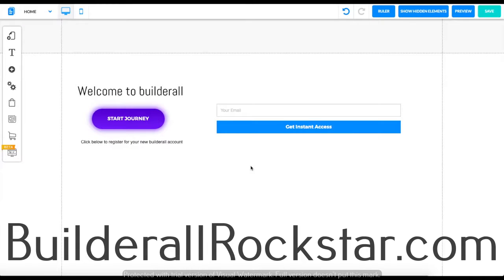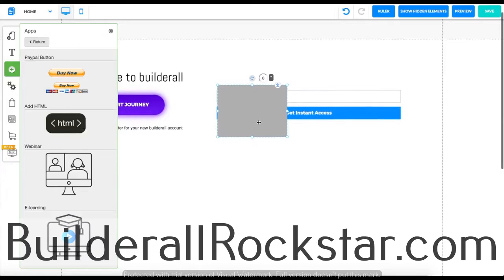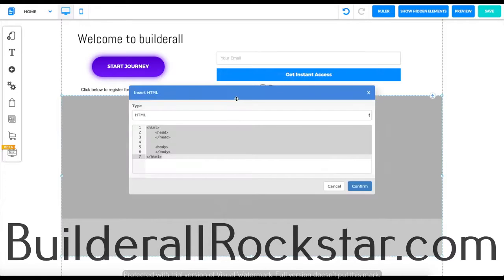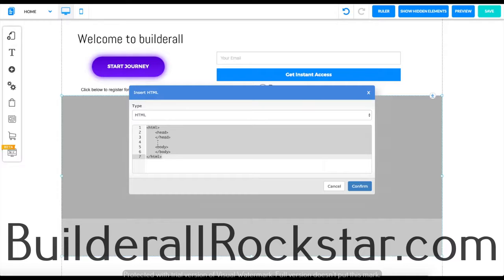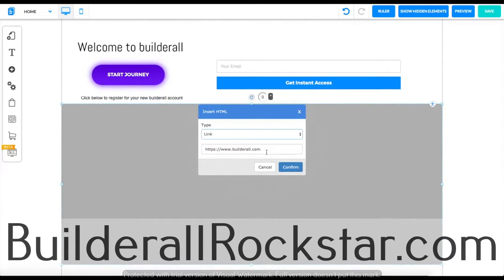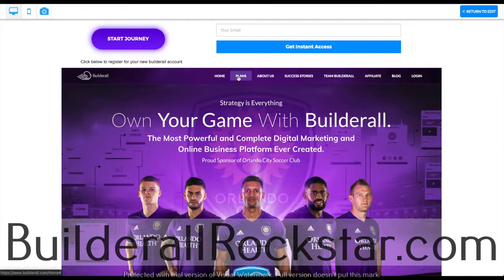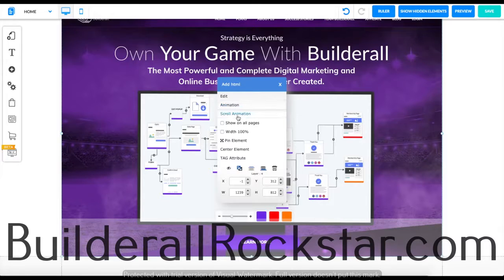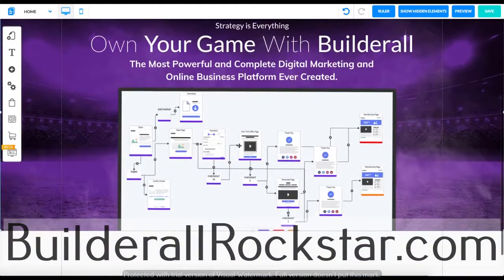Builderall Rockstar - Pixel Perfect - Add HTML App iframe